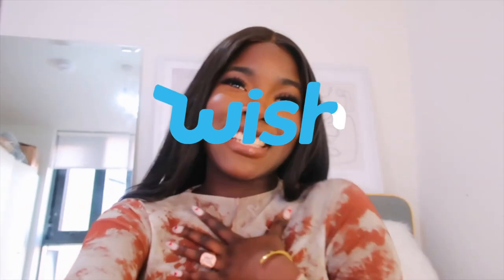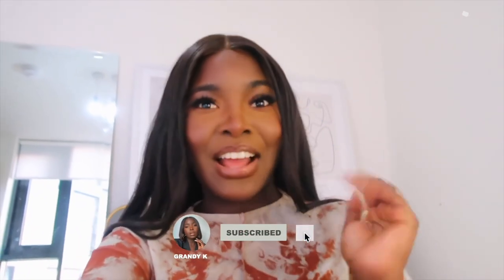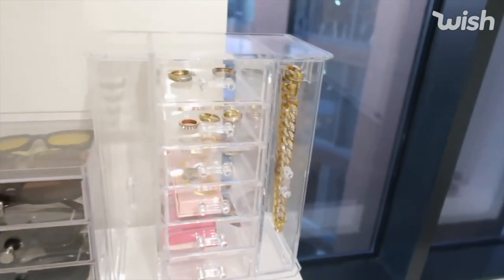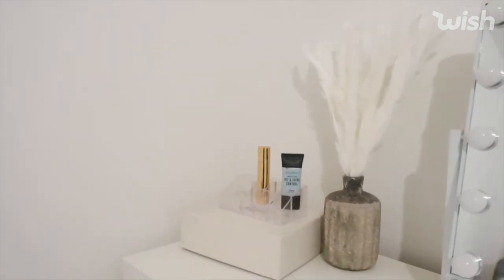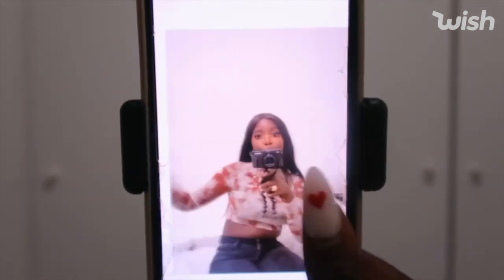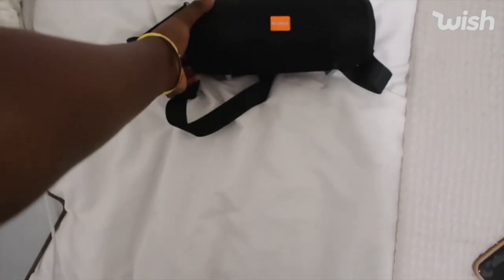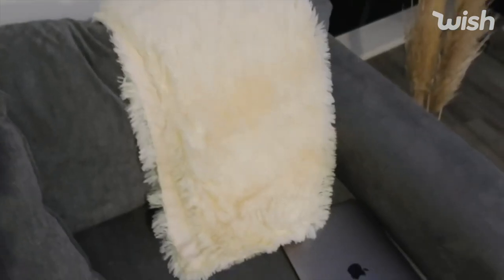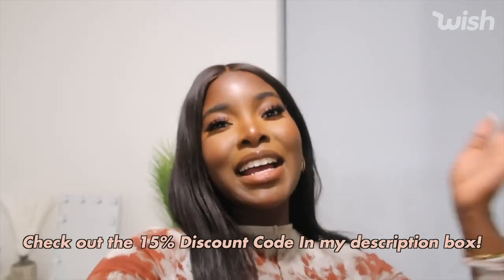Home Decor Must-haves Grandy K + Wish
It's all about the details. Grandy K picked up a few cute decor pieces, plus some organizational items from Wish, and we like what we see! Make your home uniquely yours without breaking the bank when you shop on Wish.

And tell us below which item you'd add to your home.